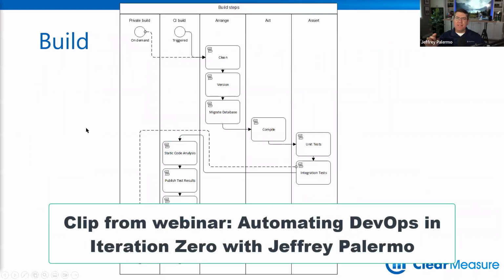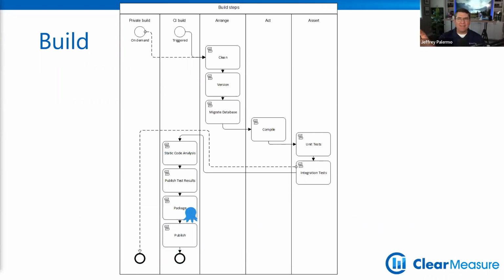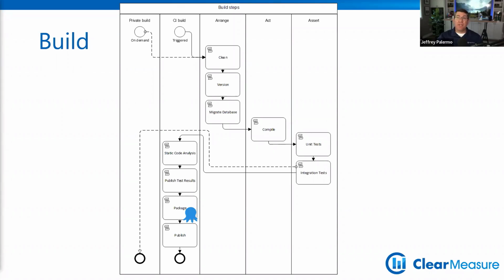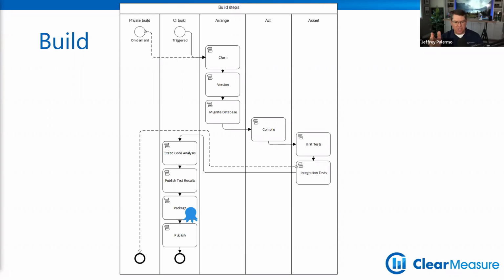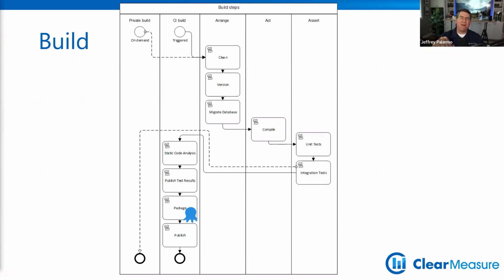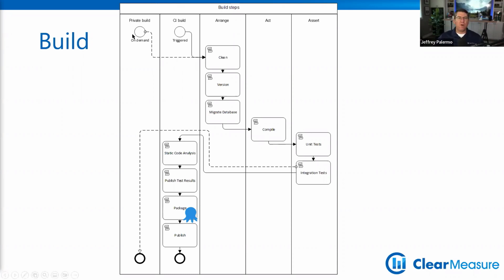Steps and Structure of Build Scripts | Webinar Clips, Automating DevOps in Iteration Zero